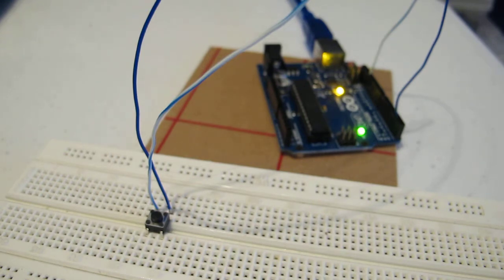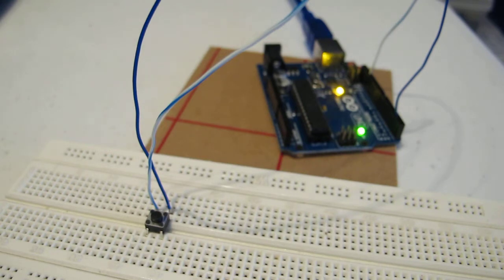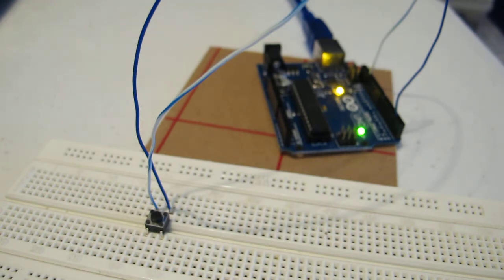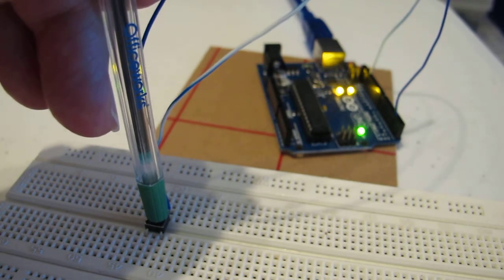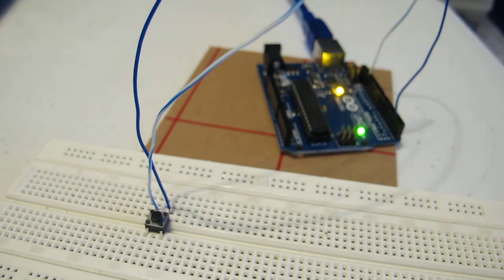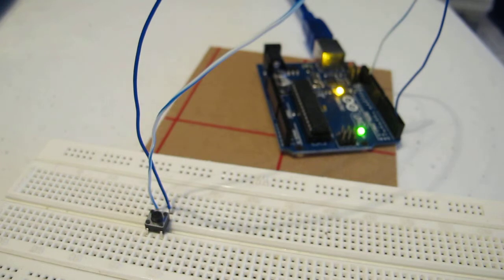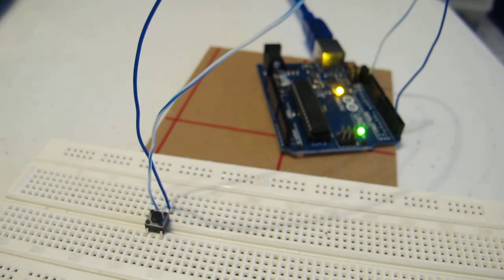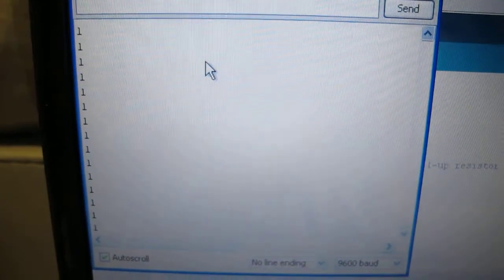Digital Input Pullup Sketch, Arduino for Dummies, Page 243 (MVI 8077)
Digital Input Pull-up Sketch, Arduino for Dummies, Page 243.

The Arduino Uno (Atmel ATMega 328P-PU chip) has an internal pull-up resistor that can be turned on to give a constant high.  When the button is connected to ground the signal goes low.  High is an open switch and low is a closed switch.  This can be achieved with a resistor and additional wiring but the Arduino's internal pull-up  removes the need for the added circuitry.